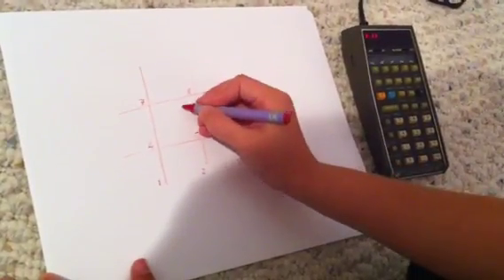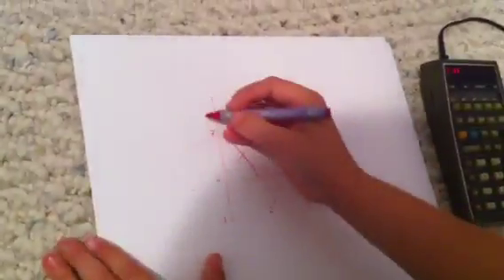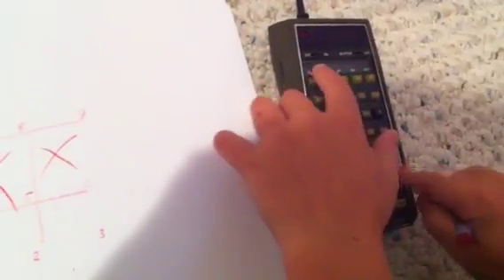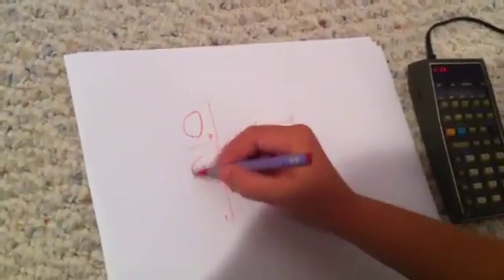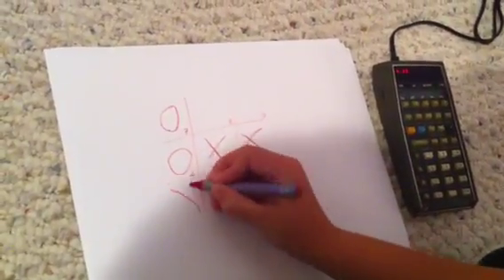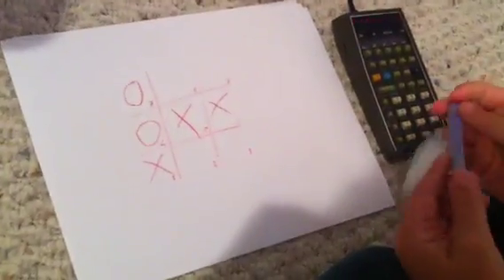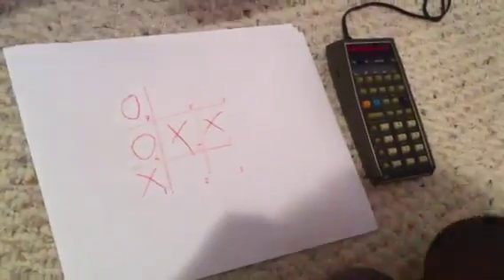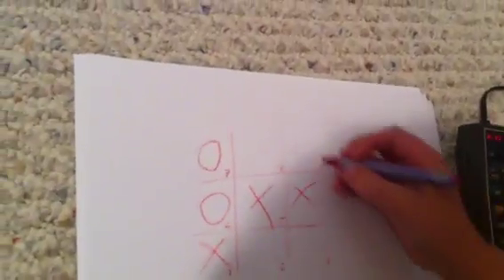Tic-tac-toe with an HP-67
Nathan playing a game of tic-tac-toe against an HP-67 (from 1976, not 1973 like I say in the vid). The program is from the 1978 PPC Journal